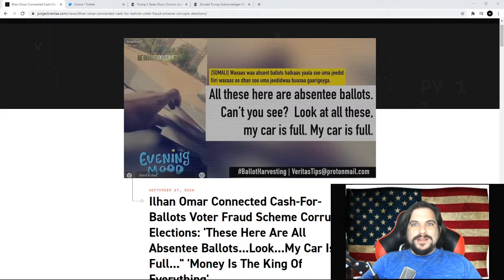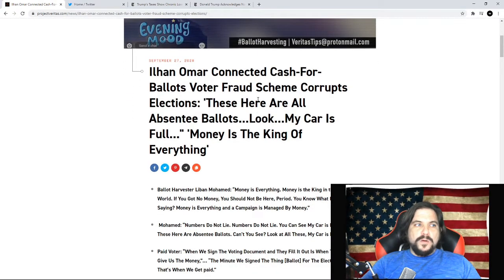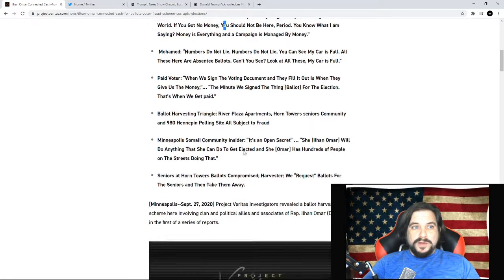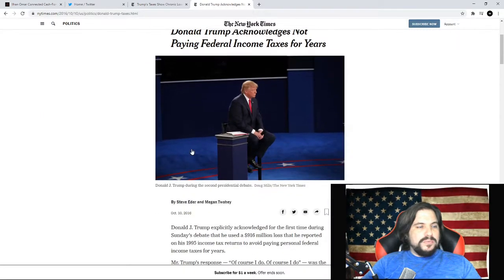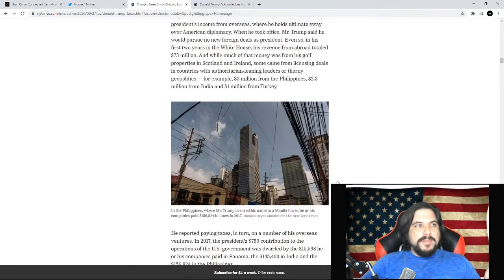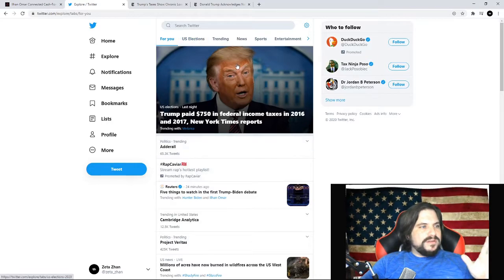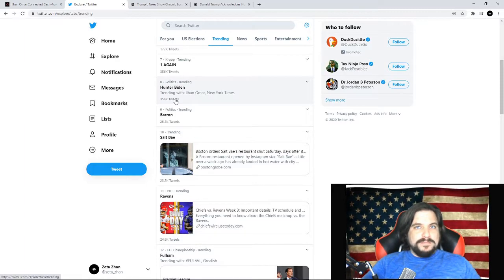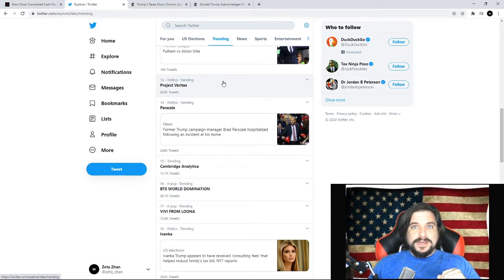Huge Political stories before Presidential Debate BallotHarvesting vs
Days before the first Presidential election debate two new news articles came out about politics. Project Veritas new undercover report about Ilhan Omar's Cash for Ballot voter fraud scheme. New York Times's expose on Trumps taxes. Here are my thoughts and opinions about these items right before the first debate happens.